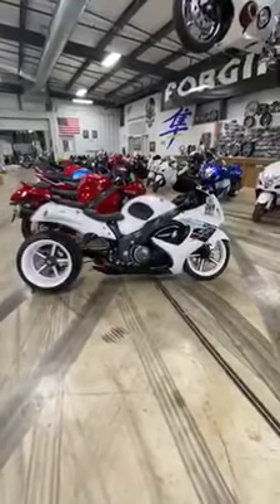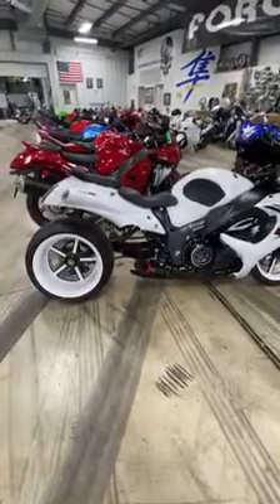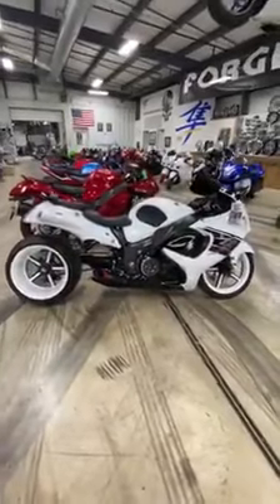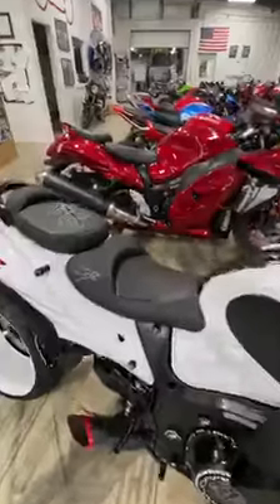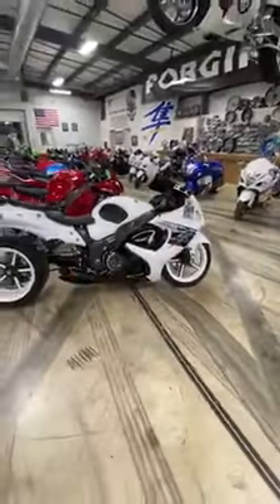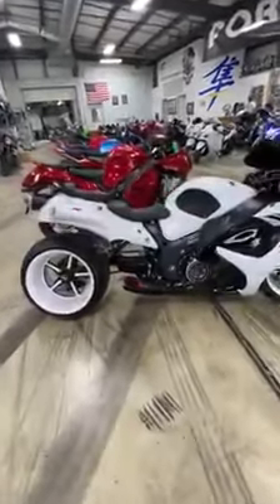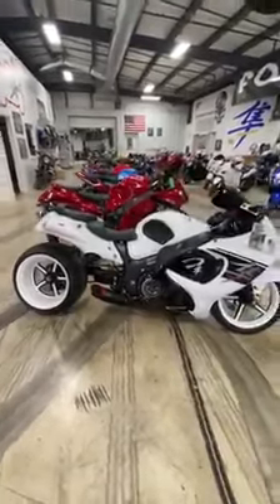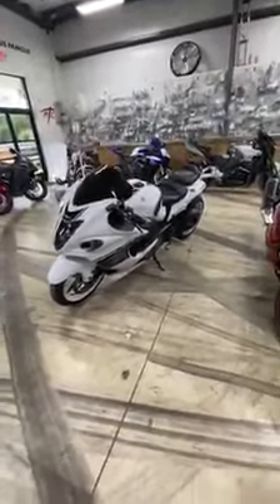2017 Suzuki Hayabusa - 1000 miles - $24,999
2017 Suzuki Hayabusa - 1000 miles - $24,999 - Roaring Toyz SINGLE SIDE 330 fat tire kit, 4 into 1 voodoo exhaust, BLUE LED light kit, deluxe headlight package with blue halos, blacked out pegs and brackets, custom seats, See-through LED clutch and stator cover, tons of black contrast cut billet accessories. Partial Financing Available And As Always We Love Out Of Town Cash 👀 Shipping Available